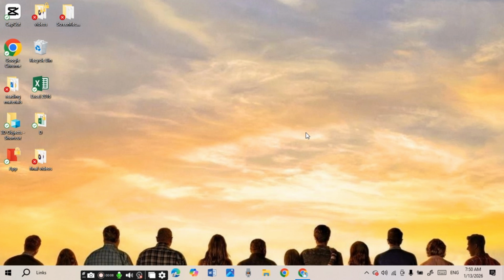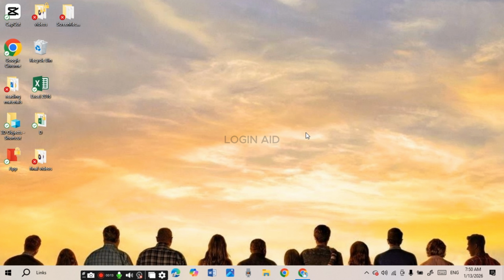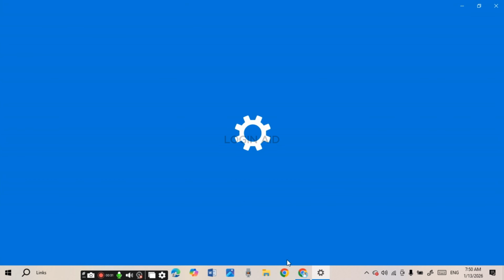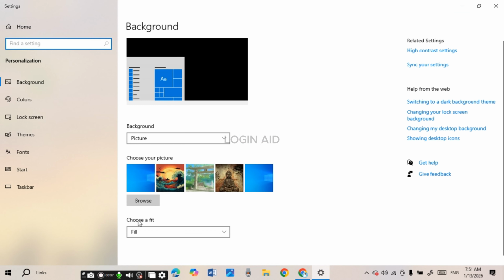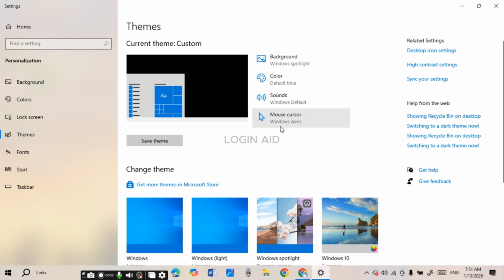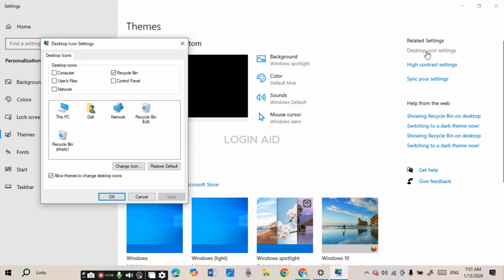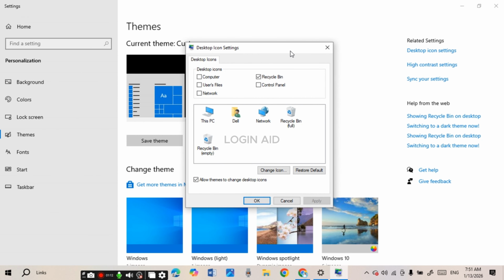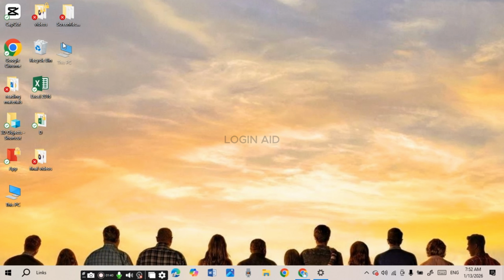How To Add This PC Icon To Desktop On Windows | Enable This PC Shortcut On Windows Desktop 2026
This tutorial explains how to show the “This PC” icon on Windows 11, Windows 10, or earlier versions. Learn how to customize desktop icons, manage your settings, and access your files and drives instantly from your desktop.